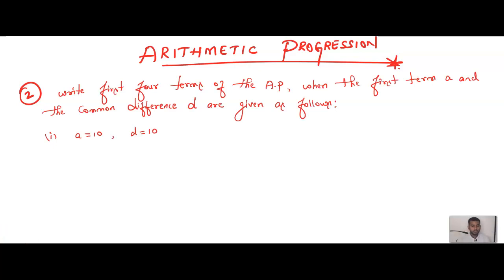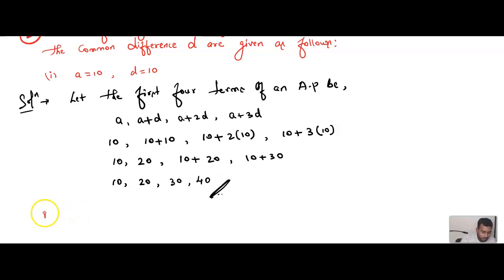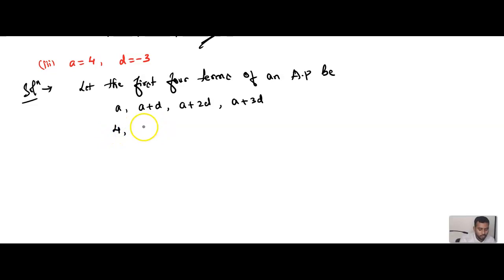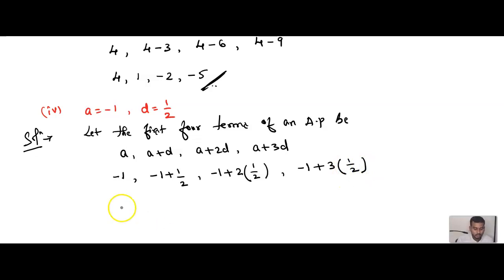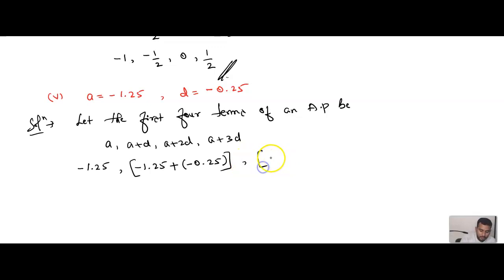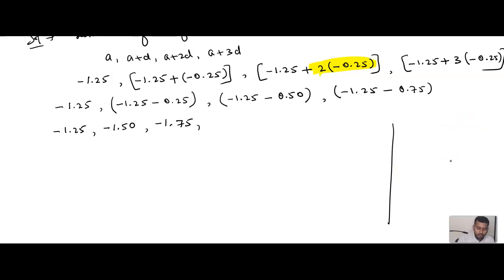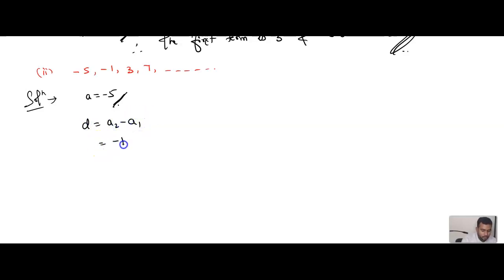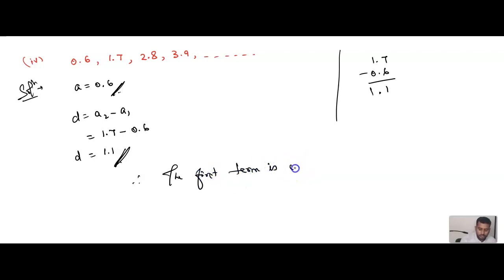Class 10 | Arithmetic Progression Class 10 | Part 4 | Mathematics |Ncert | SSLC | CBSE |AP Class 10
Branches: TANNERY ROAD / SHIVAJI NAGAR, BANGALORE

ever shine coaching centre
evershine coaching centre
ever shine coaching groups